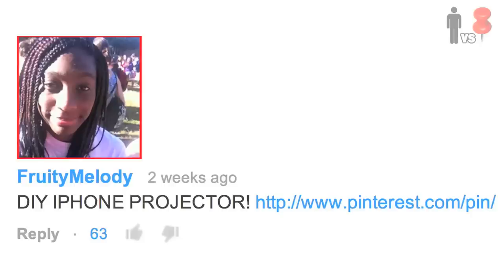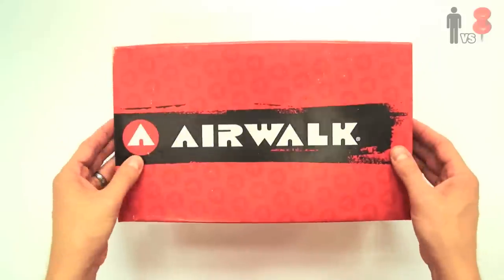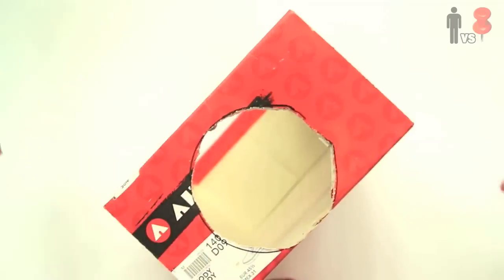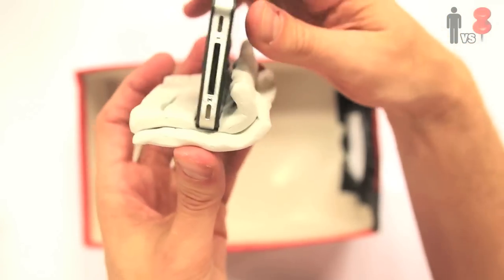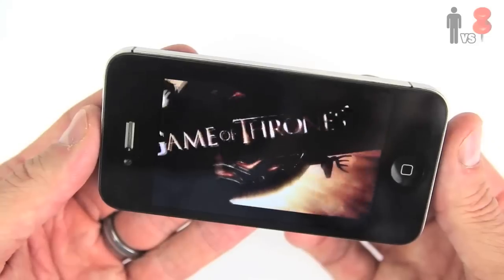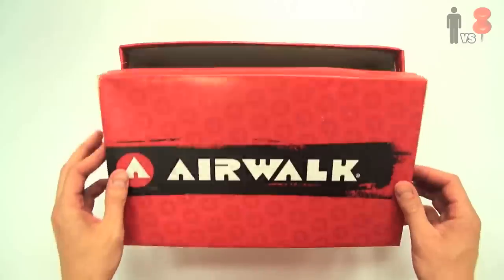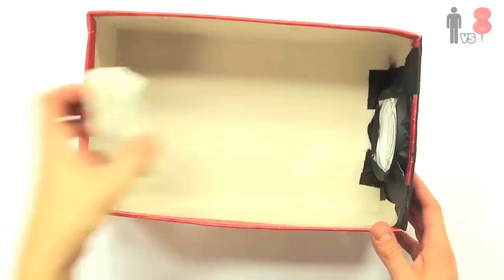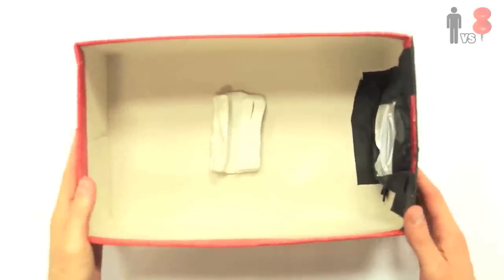DIY ShoeBox Projector - Man Vs. Pin #22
I figured there was no need to spend so much money on a real projector. Who knew?!